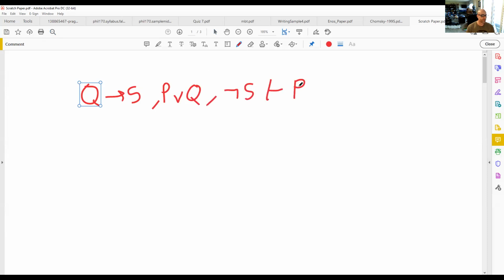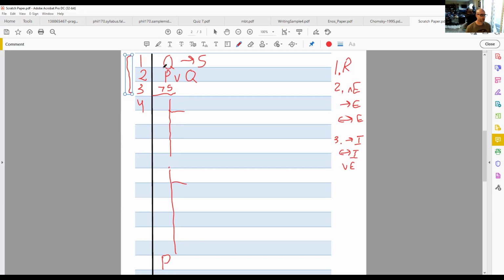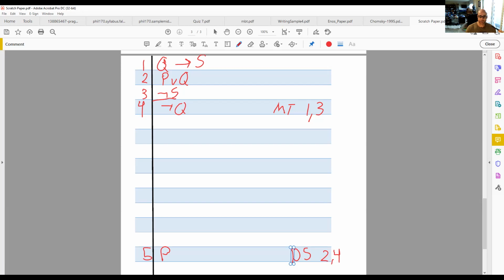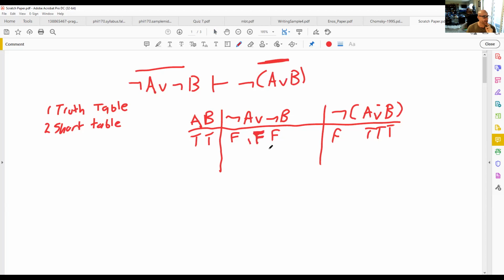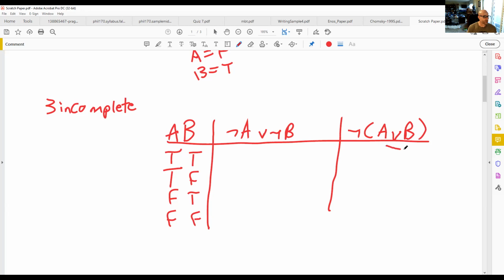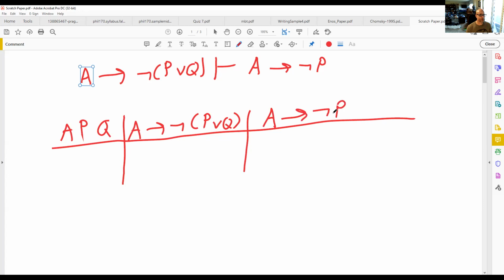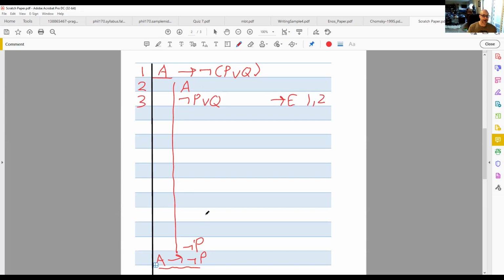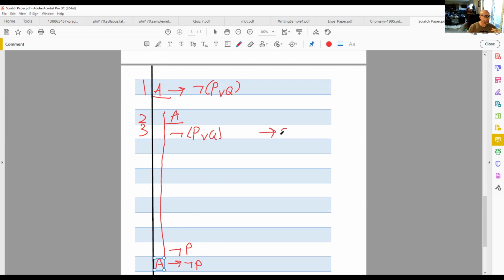Practice Exam Problems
For PHIL 170, Fall 2021
In this video, I walk through a few problems from the practice exam.